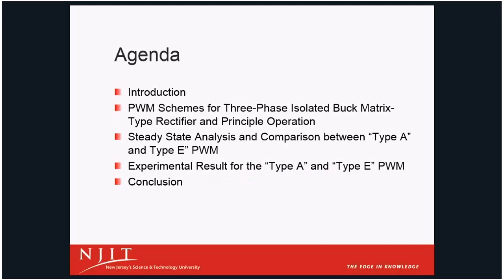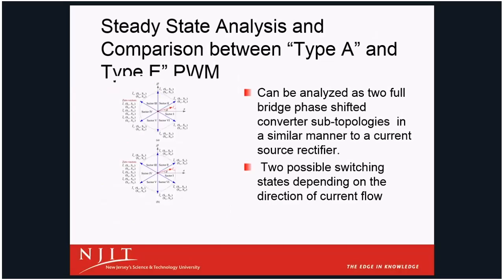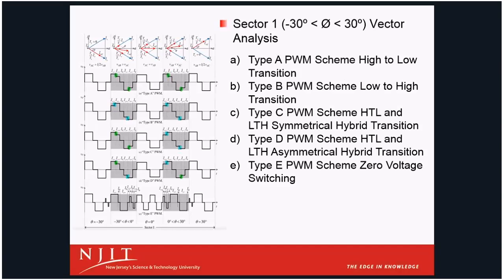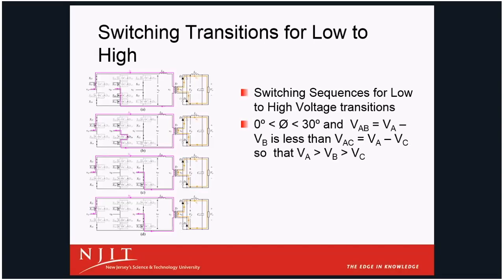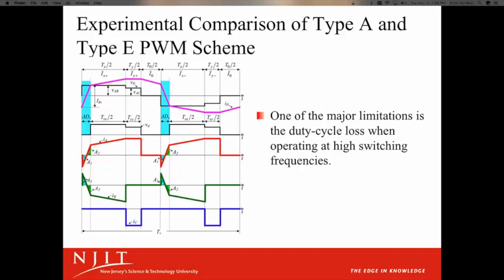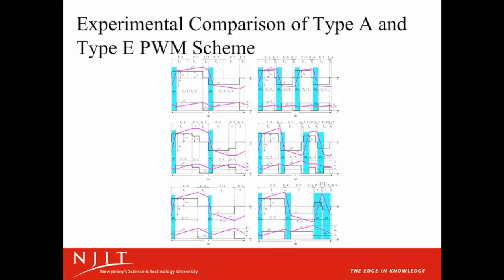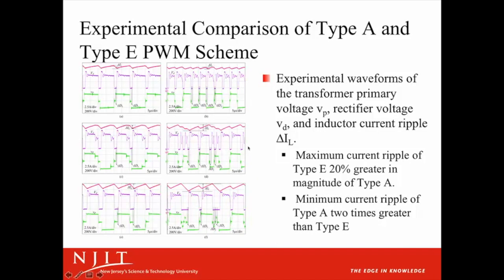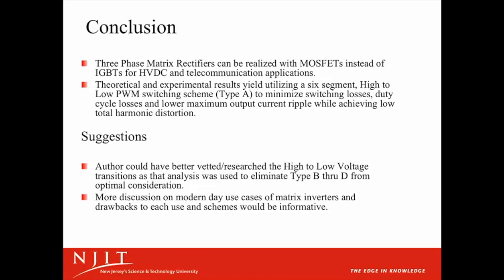ECE616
This video is about ECE616